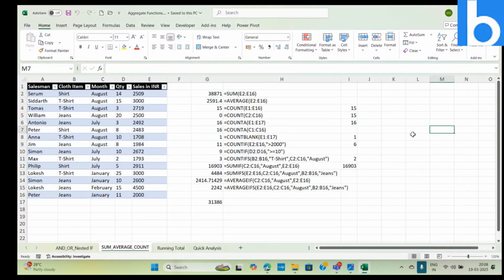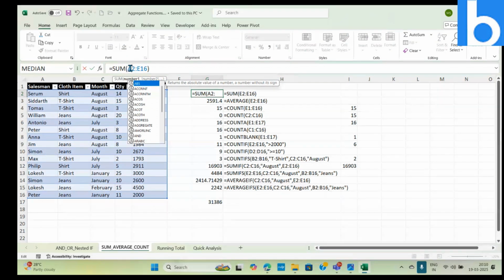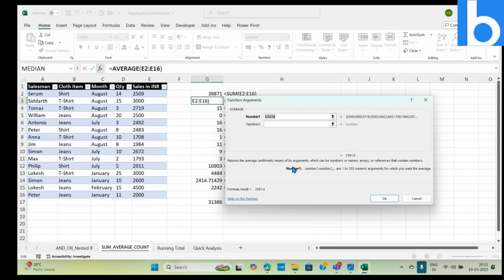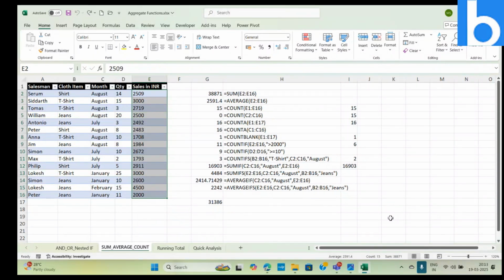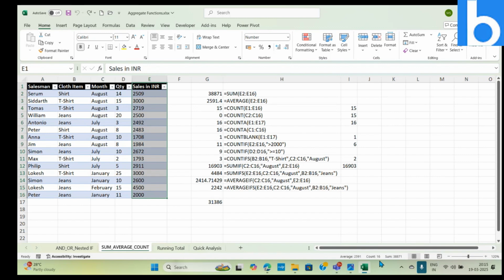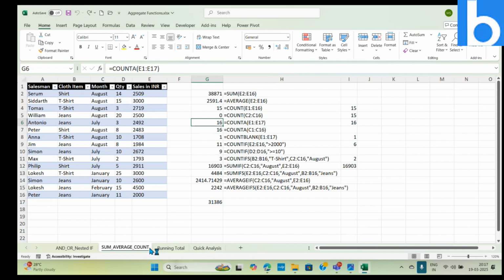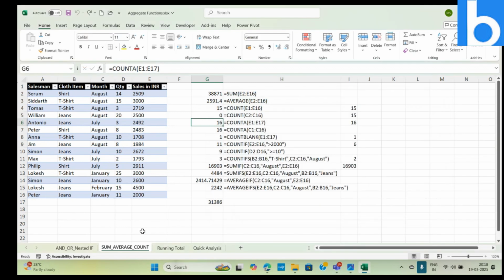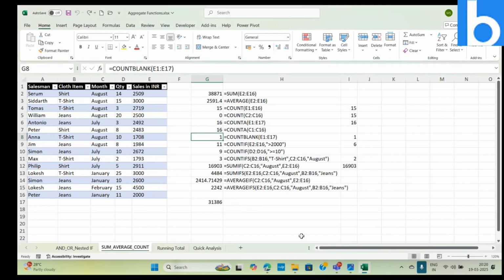Excel & Advanced Excel Day 17 | BesantTechnologies | Fresher,Non IT,Career break | 100% Placement